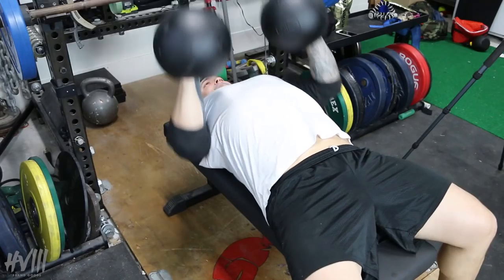STARTING TO SQUAT AGAIN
[SORINEX exercise equipment] Strong equipment built for the strongest athletes in the world.

[SKINS COMPRESSION GEAR (SHORTS I ALWAYS WEAR]

If you want to train the way I do check out Strength LAB it is written for anyone wanting to build max strength and power.  I train like an athlete.  Everything is based on improving my performance.